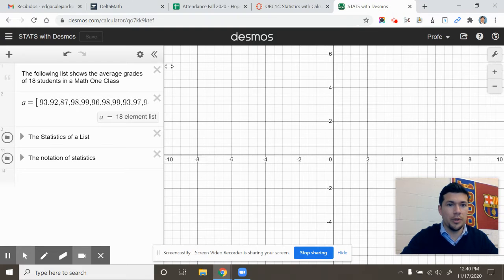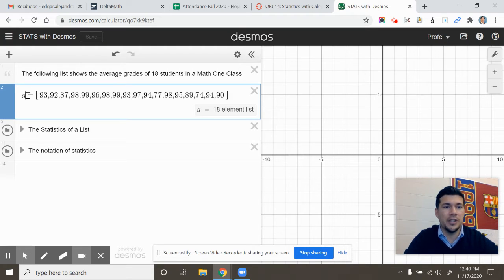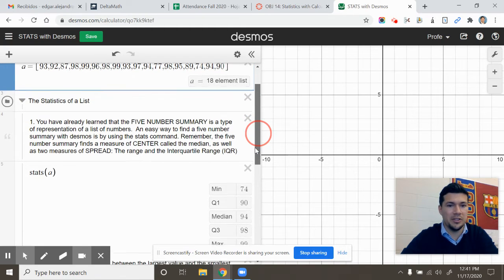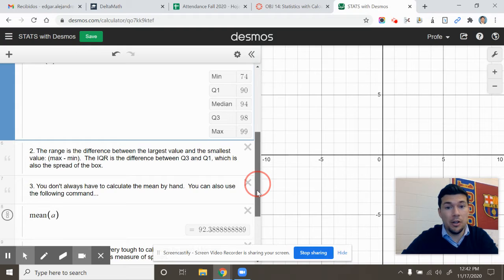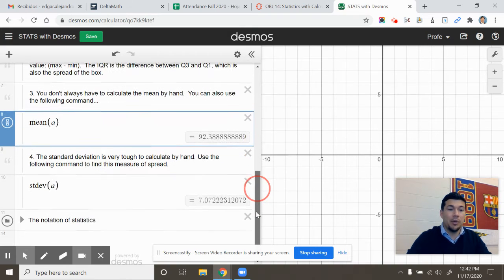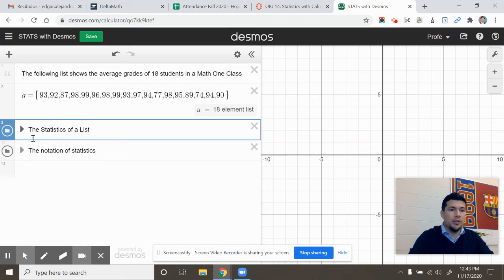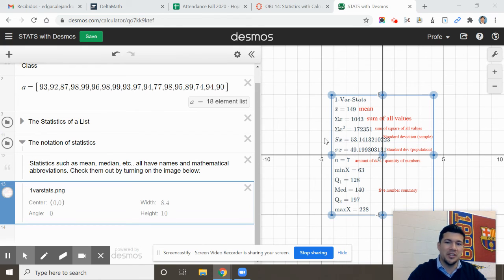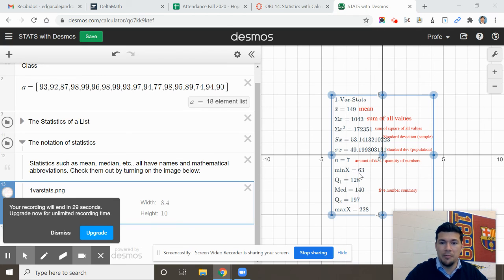Statistics w/ Calculators (M1MFO14)